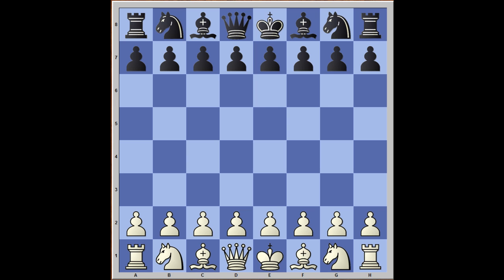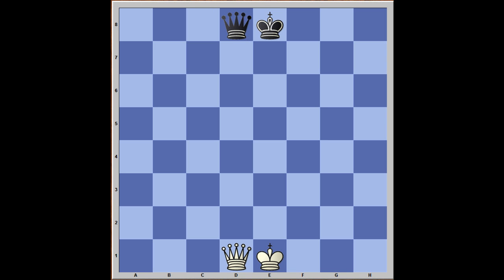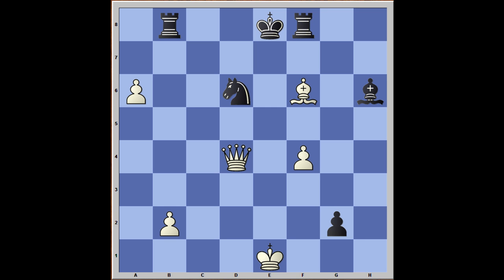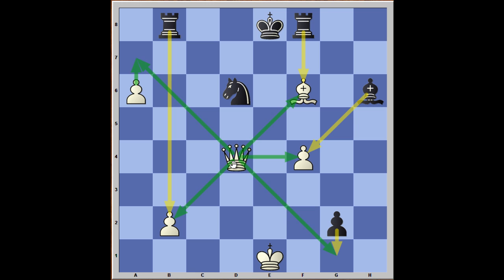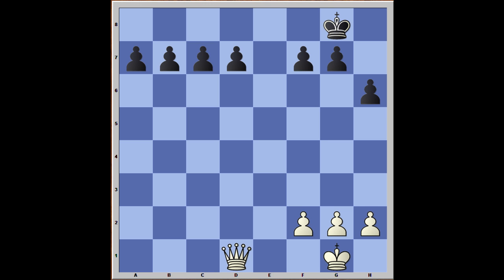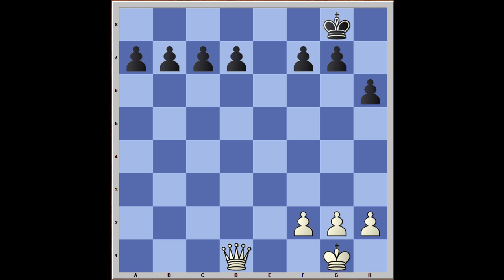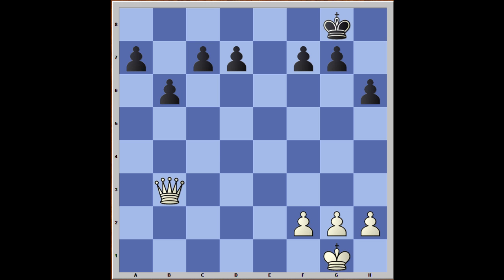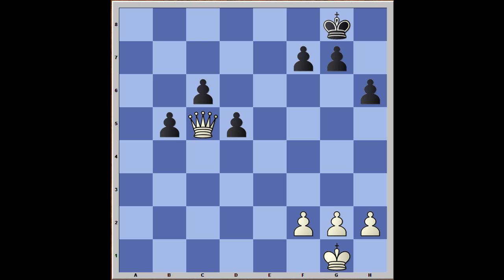How the Queen Moves and Captures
This basic chess series teaches you how to play chess. Beginning with how the pieces move, special chess rules, chess terminology, piece value and more. In this tutorial we will take a look at how the knight moves and captures.